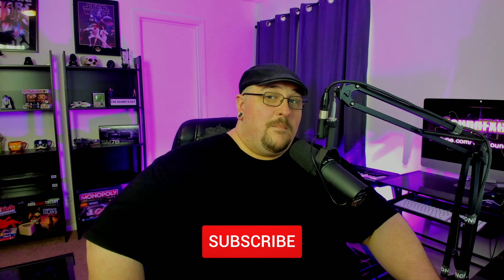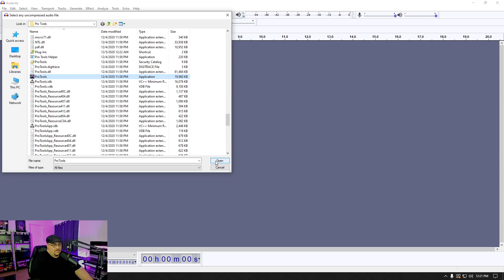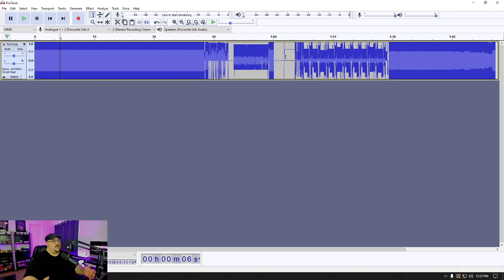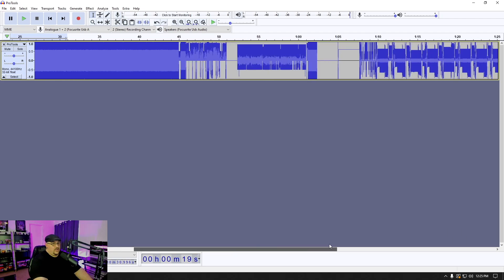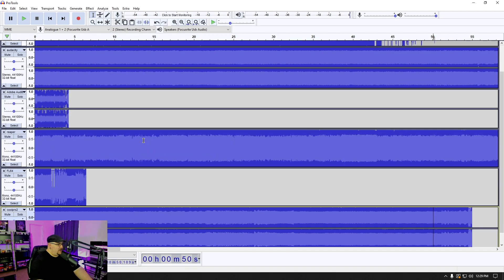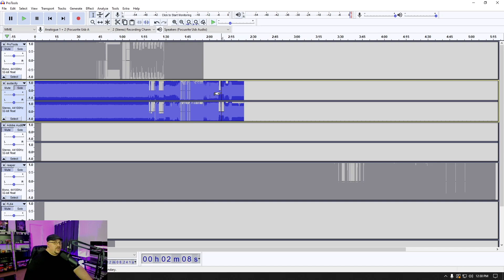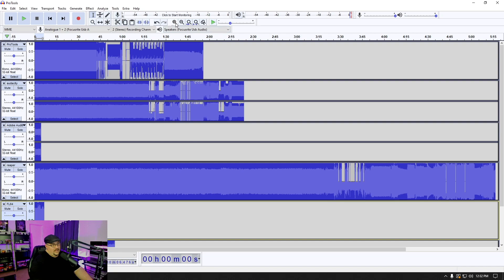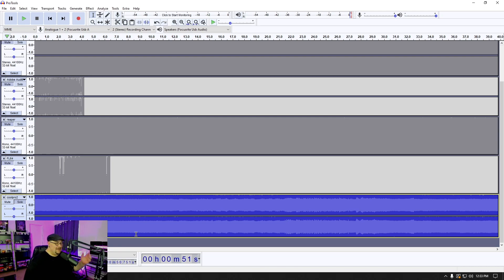Creating Glitch Sound Effects in Audacity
This week we're creating glitch sound effects in Audacity